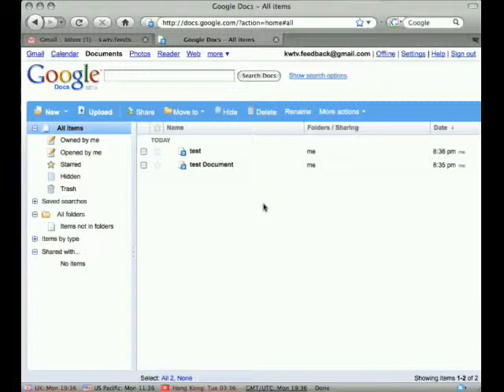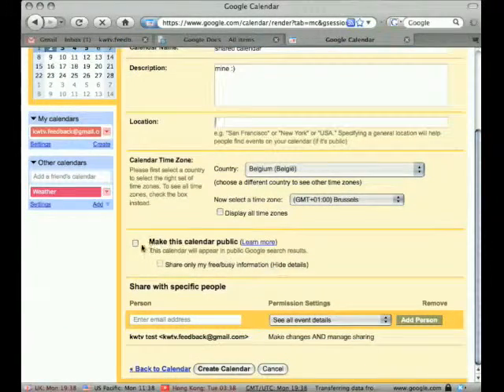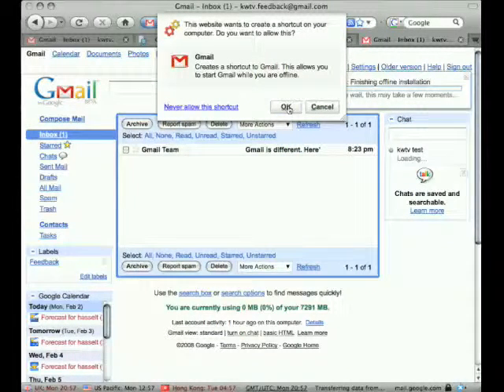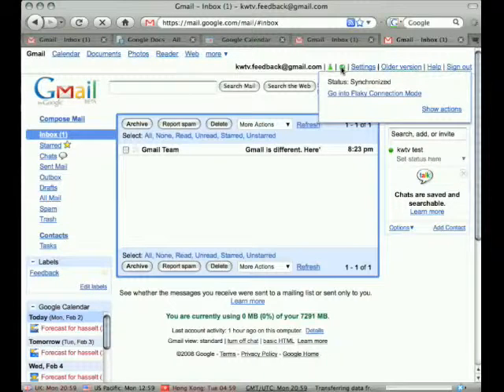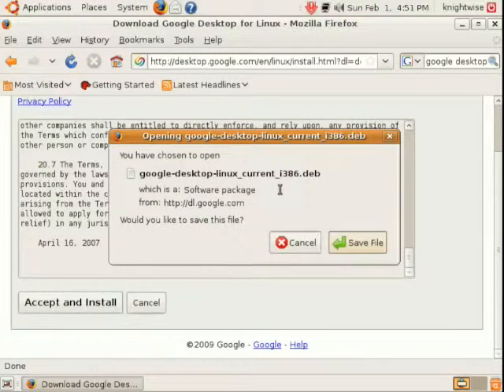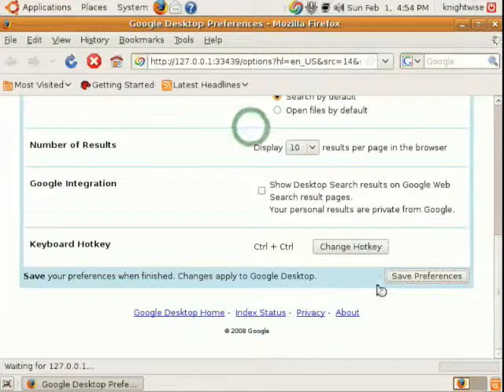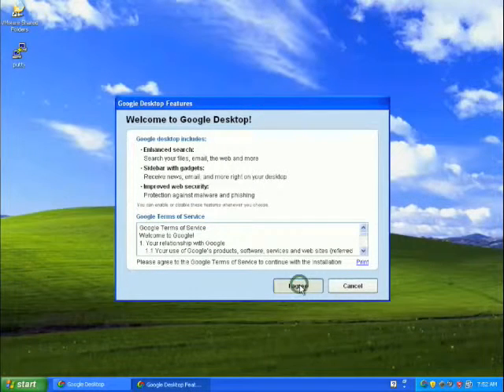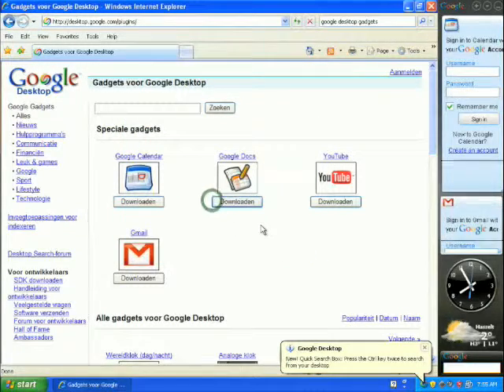kwtv0010 _Going Google (P2)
This week we show you how to use Gmail , Googledocs and the Google desktop application across various operating systems. Take a look at how to share calendars , setup your Gmail, using Google Gadgets AND Google Gears to give you a complete offine-online cross platform Gmail Experience.We feature NYANA as an extra bonus to this episode !